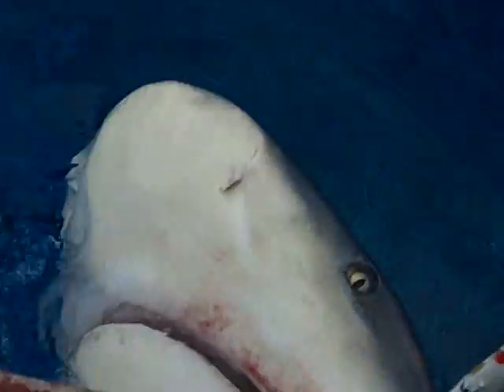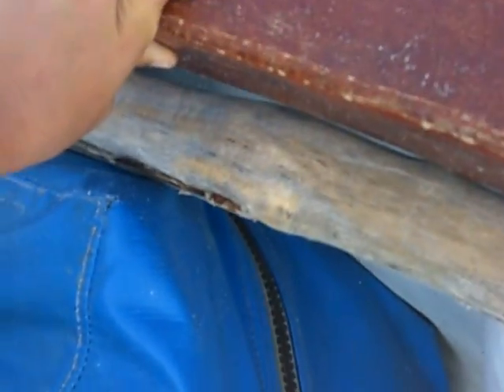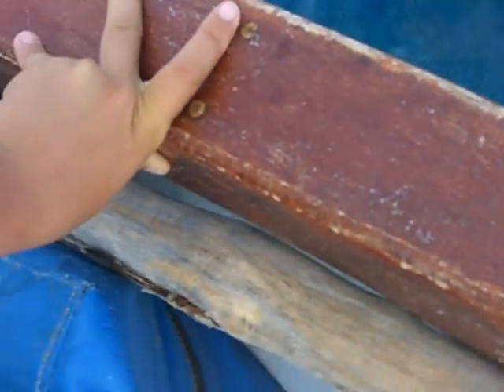I want my lure back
Shark in Fiji